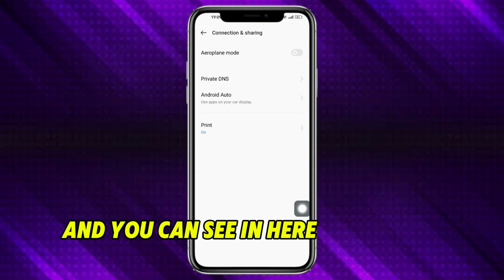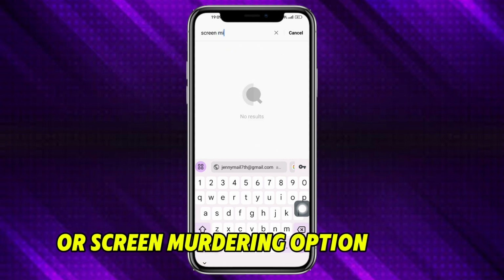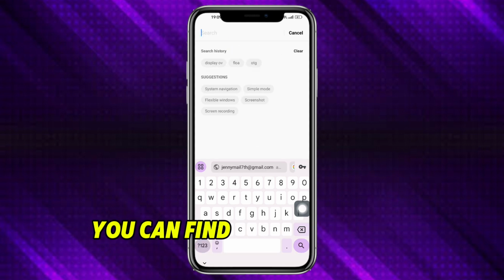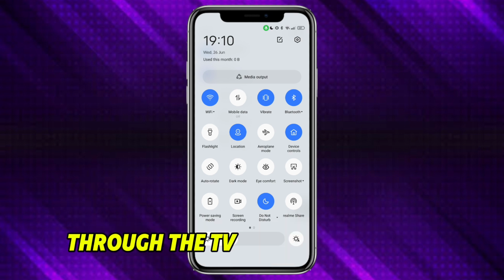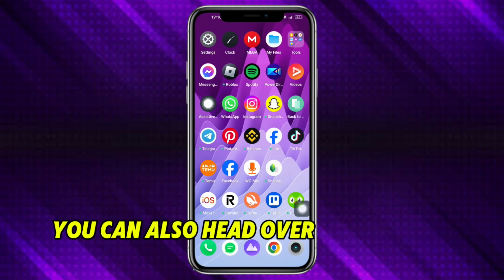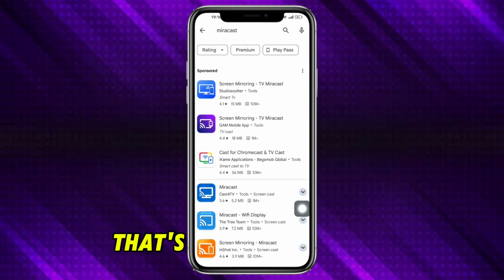How To Connect Phone To TV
In this video, we will show you step-by-step how to connect your phone to your TV. Whether you want to mirror your phone screen, play videos, or show photos on a bigger screen, we've got you covered. Don't miss out on this easy-to-follow tutorial on How To Connect Phone To TV.